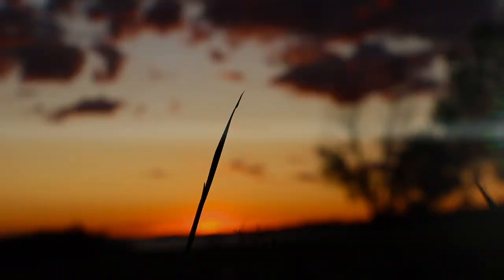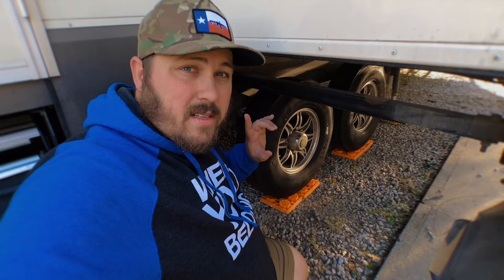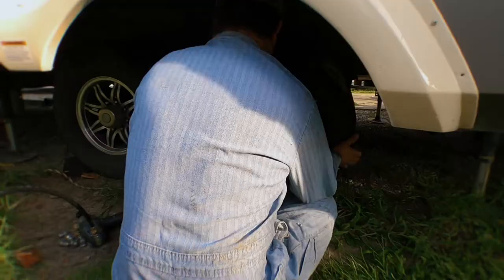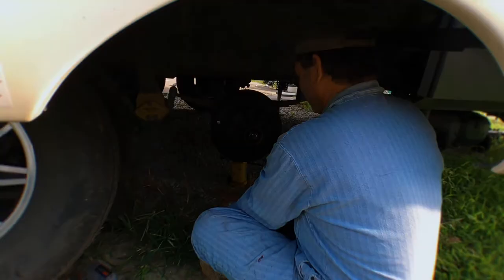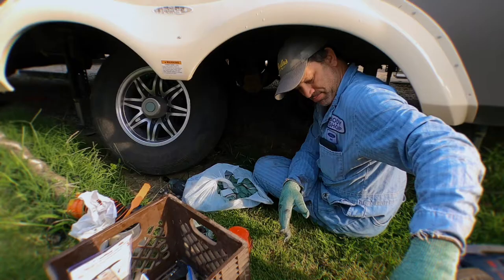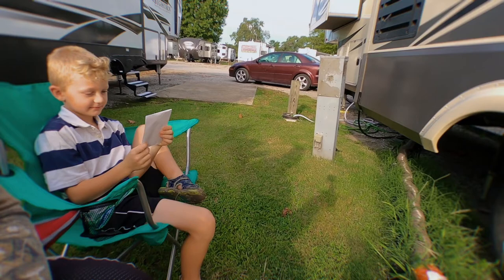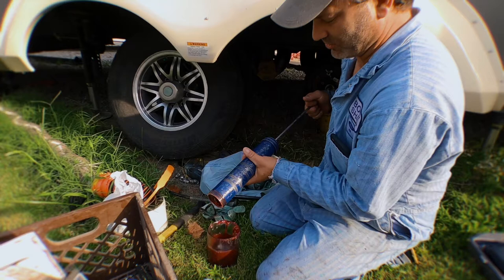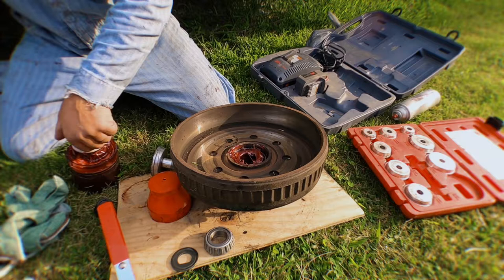Wheel & bearing maintenance with GURU JERRY // Gallion Adventures // Full time RV Family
Tip jar.

Canon M50

Shure VP83 Lenshopper

iPhone 7 Plus and 7

Gopro Hero 8

DJI Osmo mobile 2

DJI Mavic Pro Platinum

Blue Yeti Stereo microphone

Haloview RD7 Backup Camera

RV Sticker map